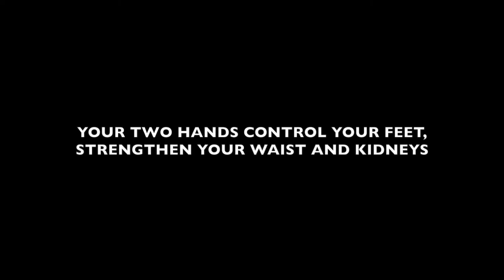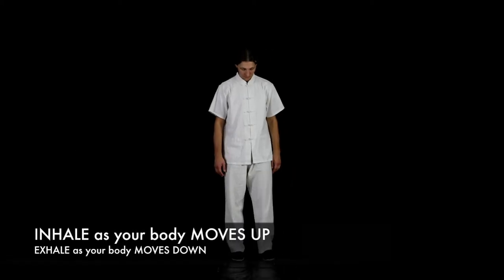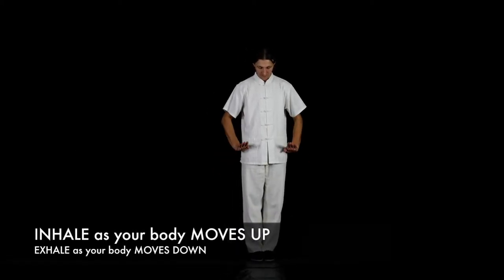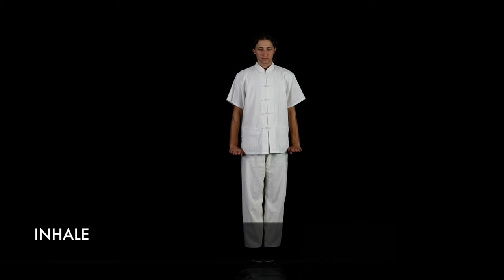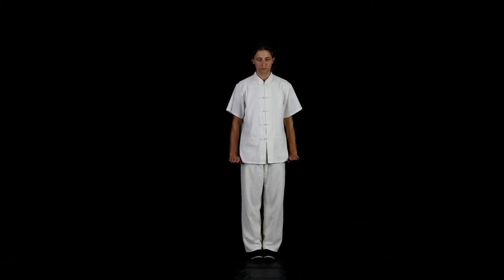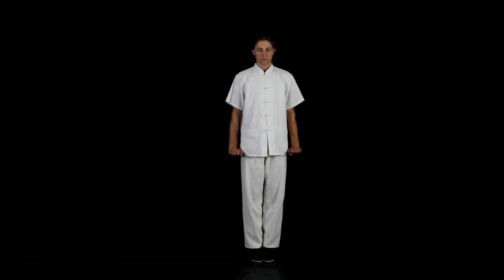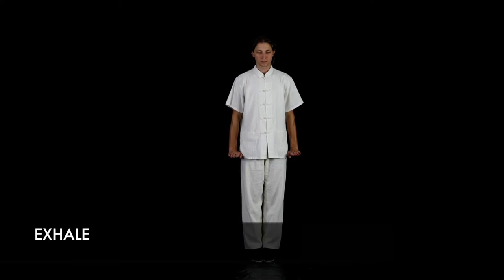YOUR TWO HANDS CONTROL YOUR FEET, STRENGTHEN YOUR WAIST AND KIDNEYS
This exercise is known as: “Your two hands control your feet, strengthen your waist and kidneys”
As traditional Chinese medicine states, the body position utilized in this exercise unites the work of your tendons, feet, and wrists. However, the main benefit is developing strength in the muscles and tendons of your lumbar area or lower back.
Ensure your feet are together with palms facing down, and fingers extended forward
While inhaling, we raise the heels upwards, and while exhaling we lower them, then follow with stretching the toes.
The central idea of Qi Gong is doing everything carefully, with great attention to detail. With every  movement strive for perfection.
Above all else be sure to connect your movement directly with your breathing.